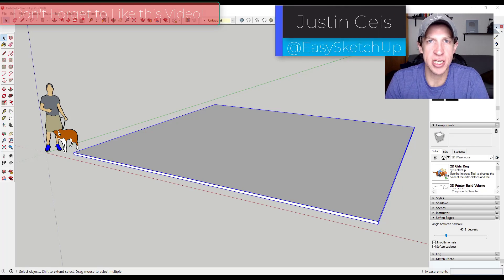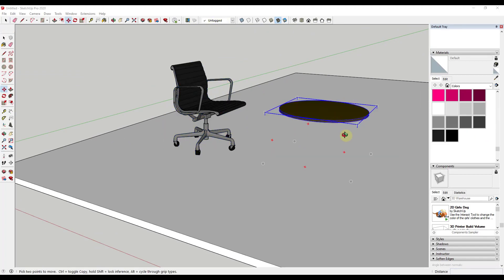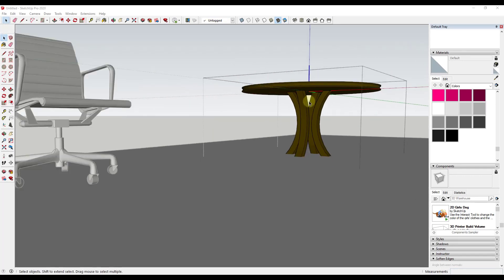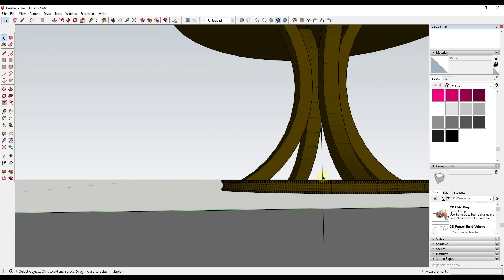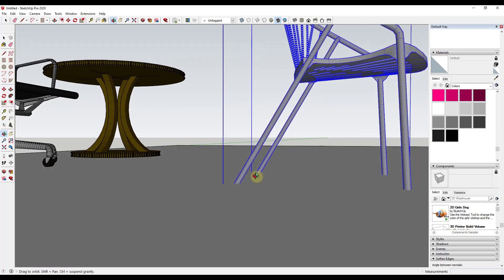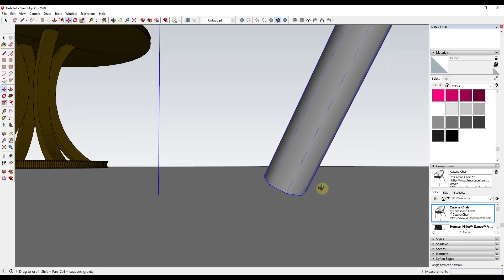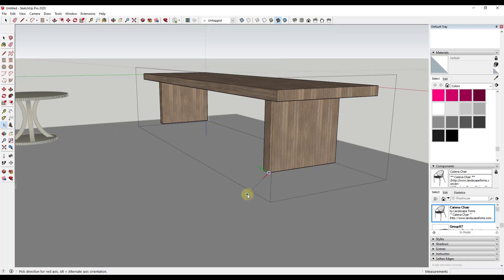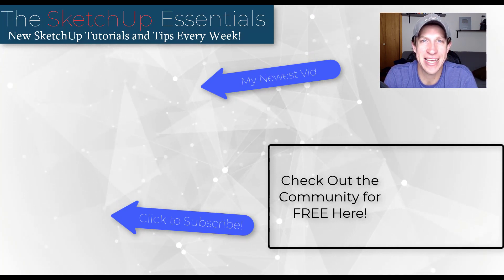Setting OBJECT INSERTION POINTS in SketchUp Models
Sometimes when you download models from the 3D Warehouse, they come into your model in weird places - below floors, way away from your cursor, facing the wrong direction, etc.

In this video, we talk about how to adjust those insertion points so that your models import into the right location facing the proper direction every time!

TIMESTAMPS
0:00 - Introduction
0:13 - The SketchUp Essentials Community Free Trial
1:34 - Intro to Component Axes
2:50 - Changing the Component Axis Location
4:35 - Using Component Axes for Precise Insertion Points
6:40 - Fixing an Upside Down Model Insertion Point
7:59 - The SketchUp Essentials Community Free Trial